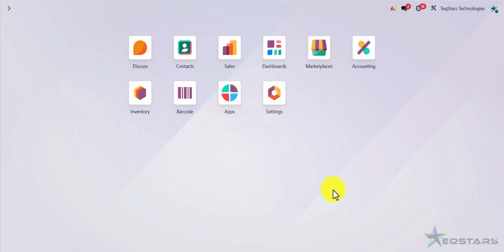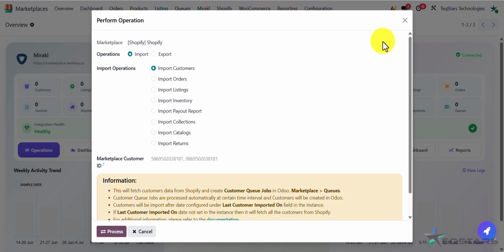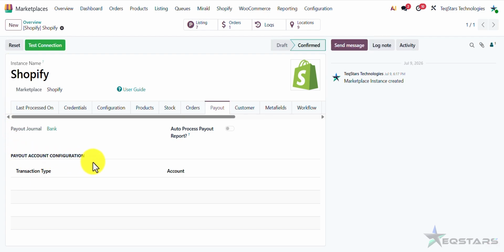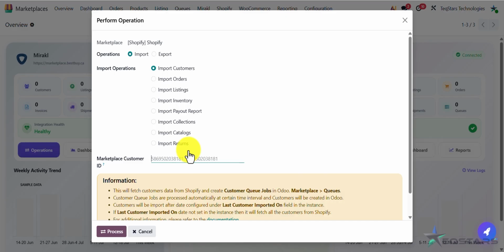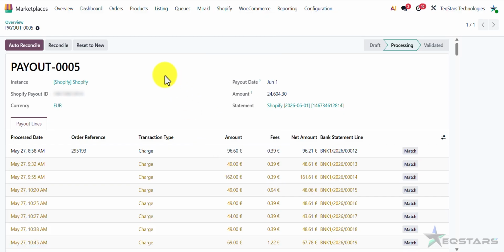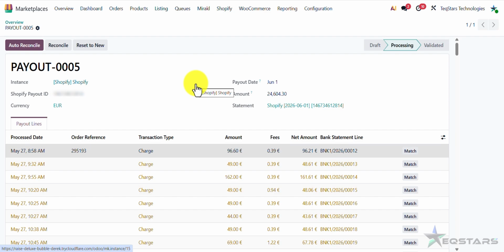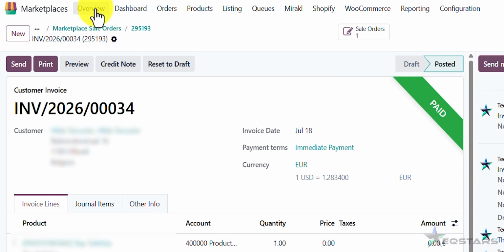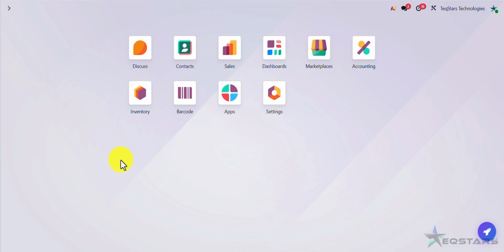Shopify Payout Report Reconciliation in Odoo | Odoo Shopify Connector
💳 Import Shopify payout reports into Odoo and reconcile Shopify transactions with invoices, refunds, fees, and bank statement lines.

This step-by-step tutorial shows how to configure, import, post, and reconcile Shopify Payments payout reports using the TeqStars Odoo Shopify Connector.

The connector retrieves payout transactions such as charges, refunds, payment refunds, and fees. It creates payout records in Odoo and can also generate the related bank statement lines for reconciliation.

📌 VIDEO CHAPTERS

00:00 Introduction and Payout Report Purpose
00:41 Configure Shopify Payouts in Odoo
01:40 Import and View Payout Reports
03:00 Reconcile Shopify Transactions
03:53 Schedule Automatic Payout Imports

📌 IMPORTANT

The payout report and reconciliation functionality applies to transactions processed through Shopify Payments. It is not used for payouts from external or third-party payment providers.

🌟 ABOUT TEQSTARS

TeqStars Technologies is an official Odoo Partner specializing in Odoo implementation, customization, eCommerce connectors, marketplace integrations, and business automation solutions.

Our Odoo Shopify Connector helps businesses manage products, customers, orders, inventory, fulfilments, refunds, payouts, and financial reconciliation directly from Odoo.

📞 Phone
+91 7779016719